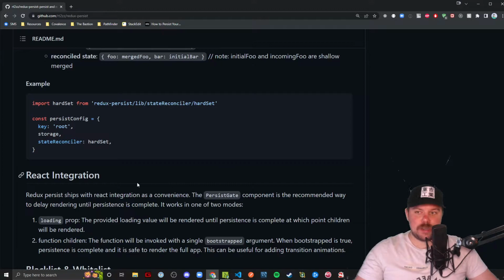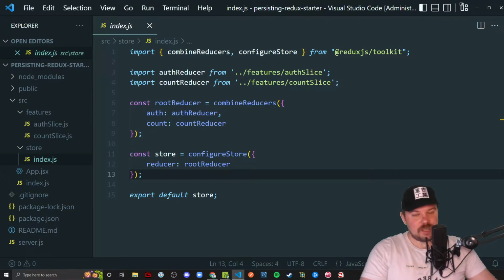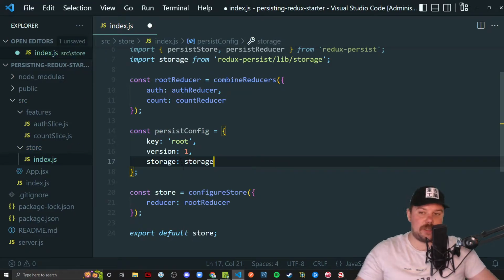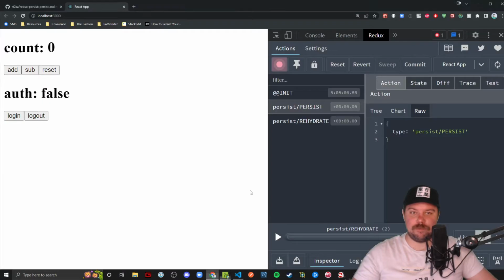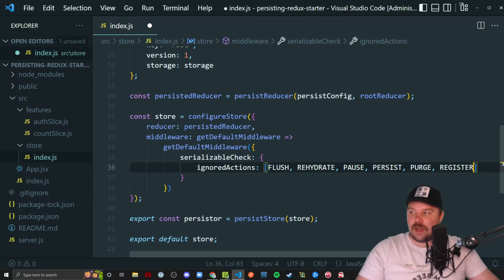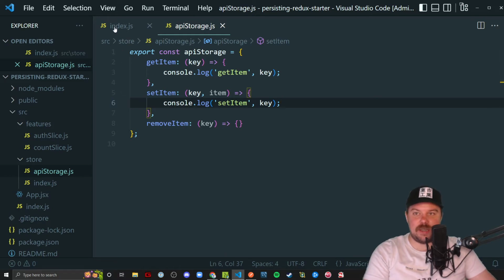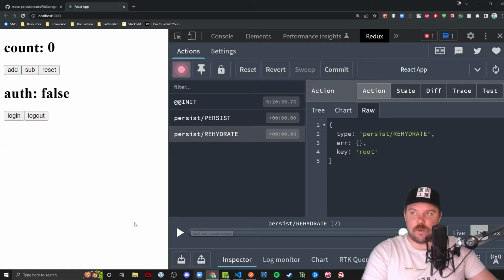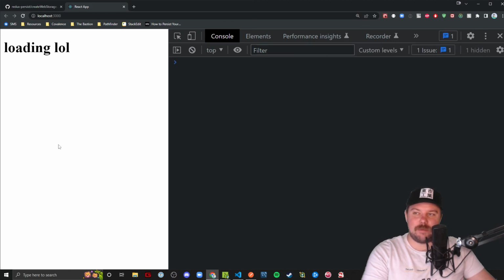How to Persist Redux State to an API Part 3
- we coded a hacky configureStoreAsync function in this video

- we coded a new rootReducer that wrapped our original reducer, and it had a check for a custom action object to hydrate our store from the "top" level

A student working on their final project asked me how they could asynchronously save *and* preload their Redux state using their API.  This series are the solutions we either found and came up with!

In the first video we did a configureStoreAsync solution that had its pros and cons.  The second video covered a singular dispatched action that hydrates the entire redux store with our saved state!  Super cool.  It feels like a good redux style solution compared to the first.

We utilize a custom storage object that we can pass to our persisted store that will communicate with our api.